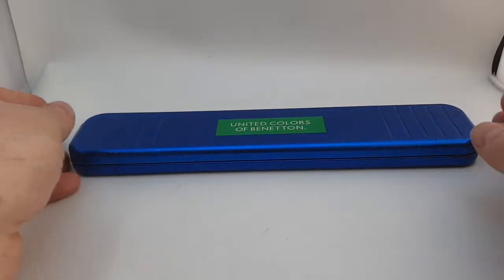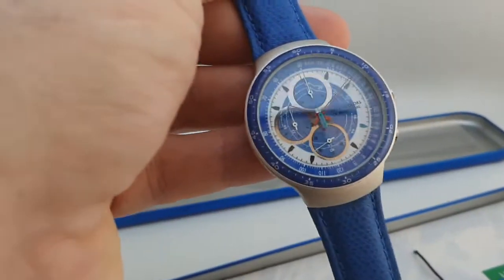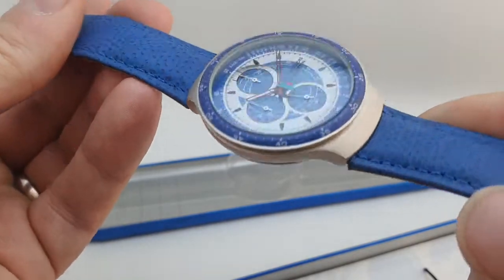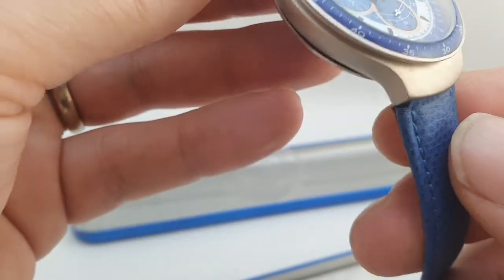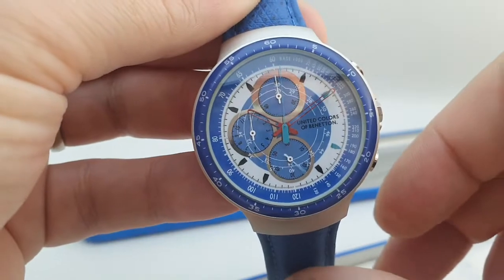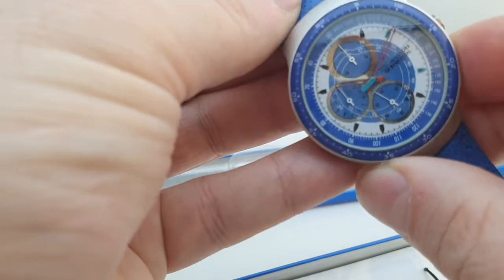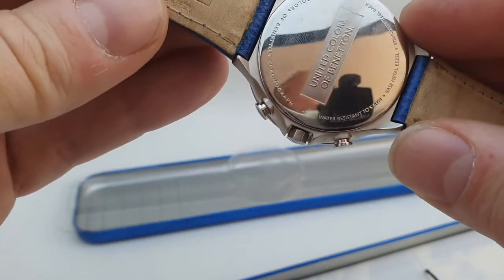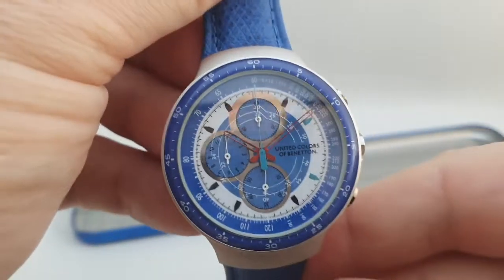c1995 United Colors of Benetton men's chronograph watch with tin UNWORN